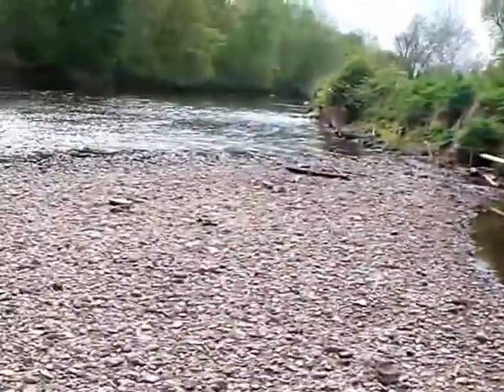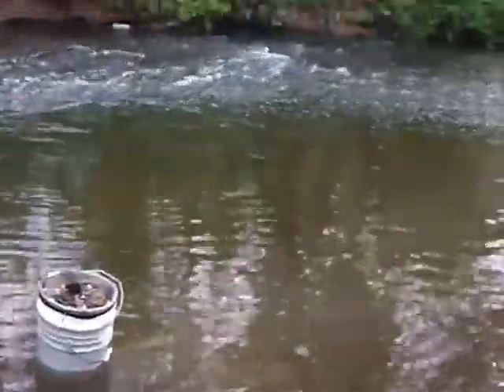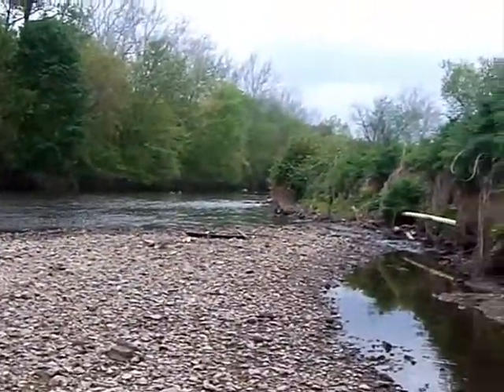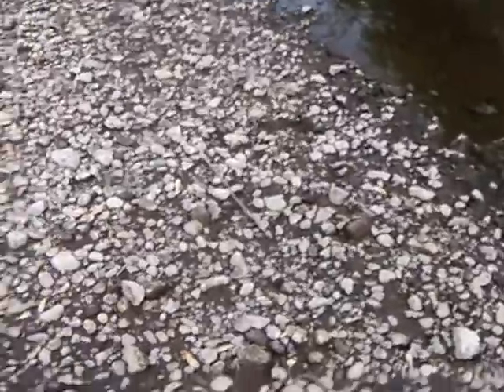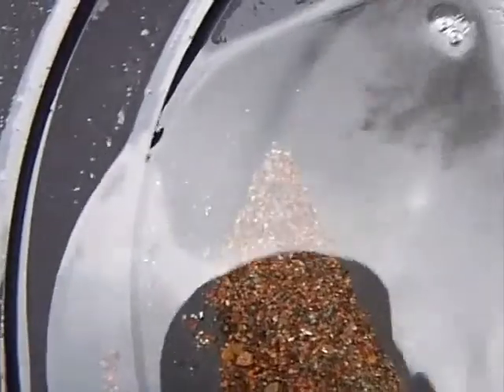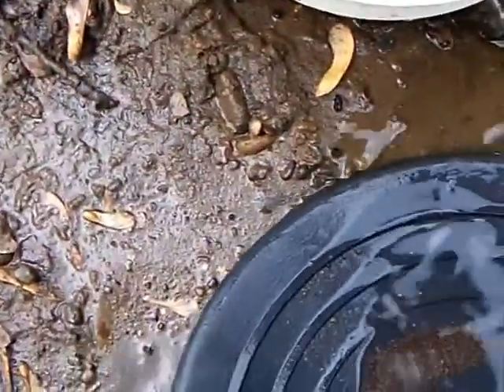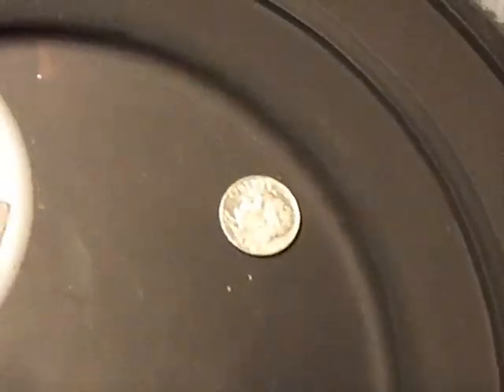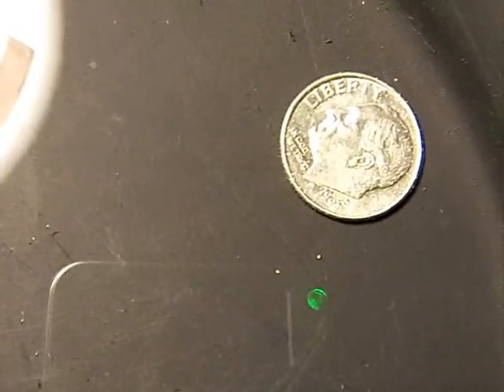Gold prospecting cheap and easy DIY! PaystreakTV ep19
Today on PaystreakTV we hit the gravel bar on the Nimeshellin creek in Canton. It was turning out to be a really fun day until the skies opened up on us. The April showers are running a little late this year. Enjoy!